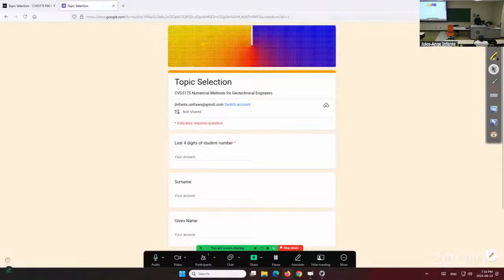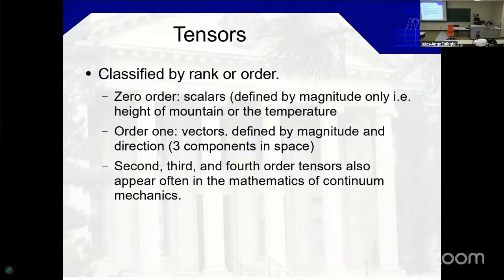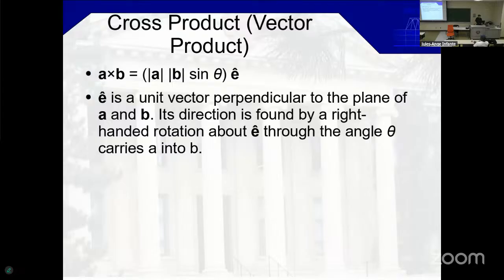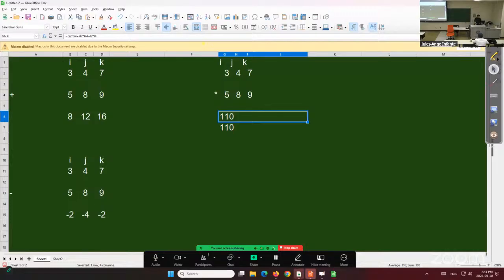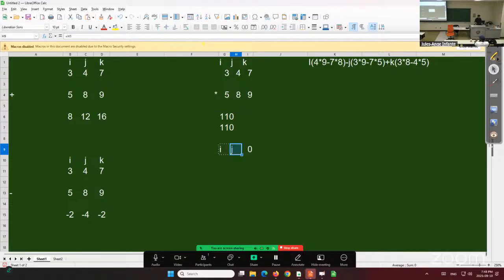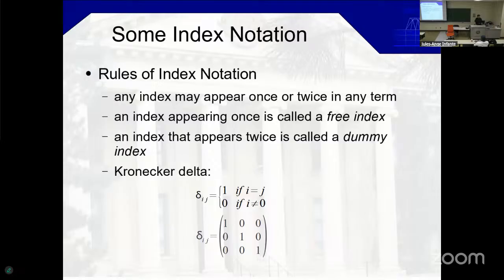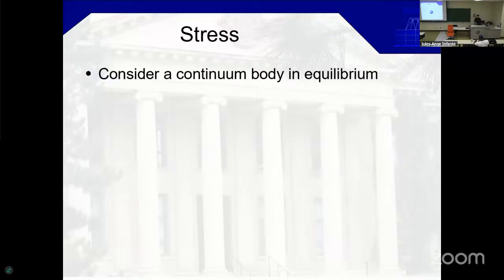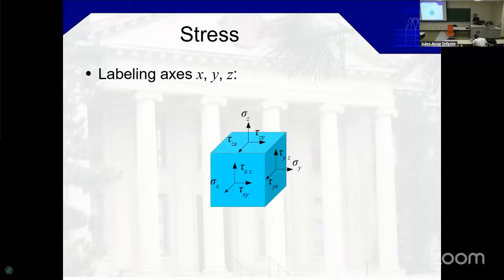CVG5175 Live Stream